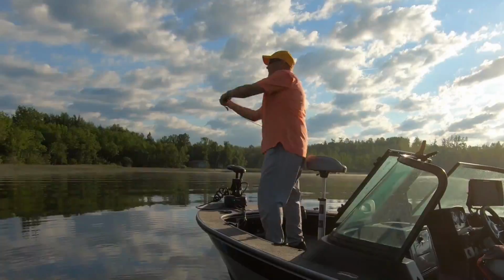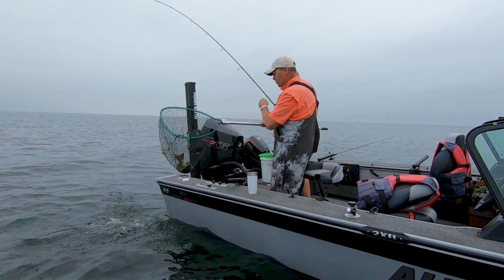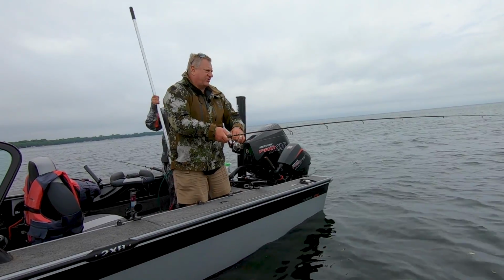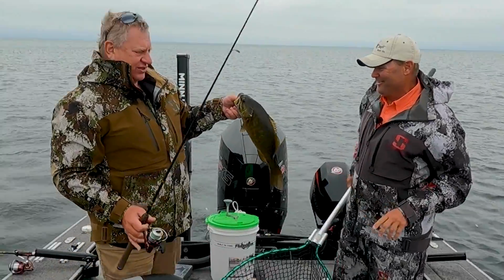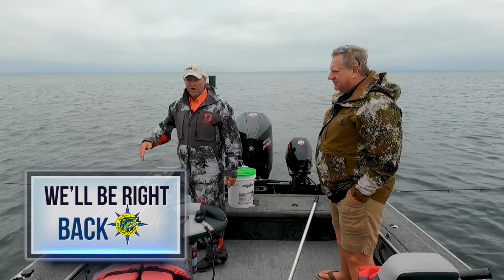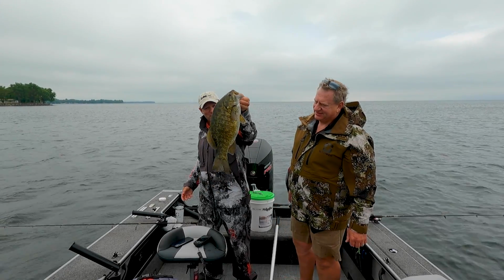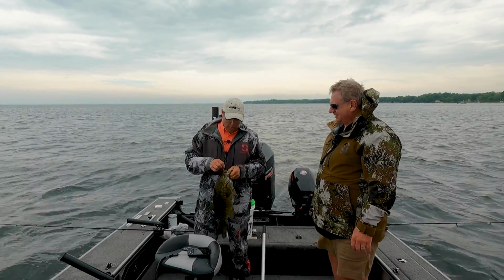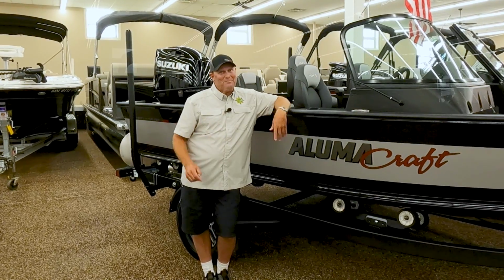How To Catch Giant Smallmouth Bass On Lake Mille Lacs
Ever wondered what the best way is to catch giant post spawn largemouth bass is up north? Check out this episode of Jon Thelen's Destination-Fish that shows you exactly how to do it!